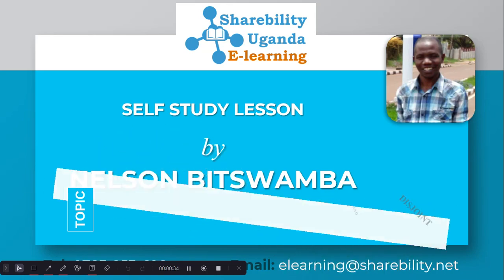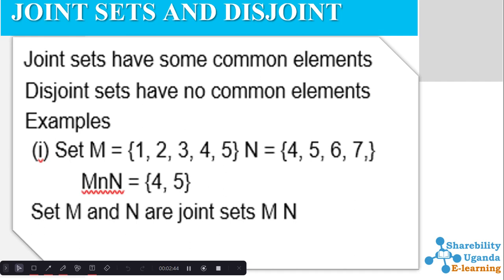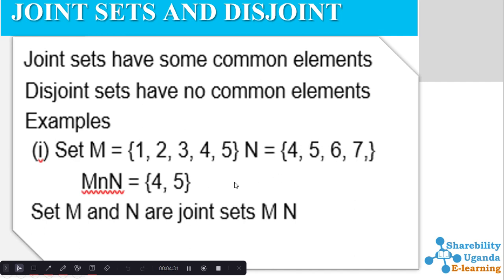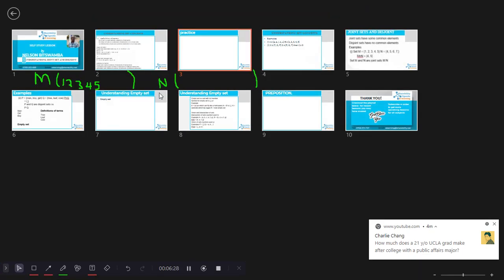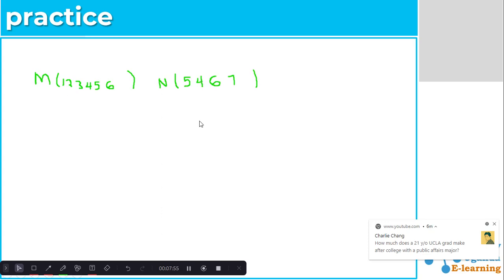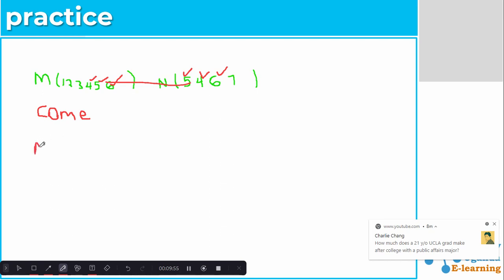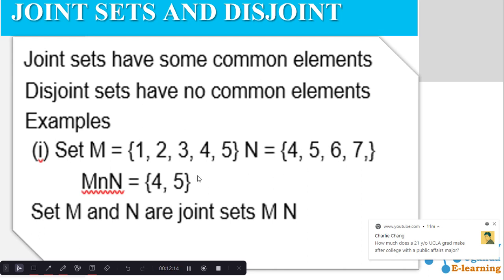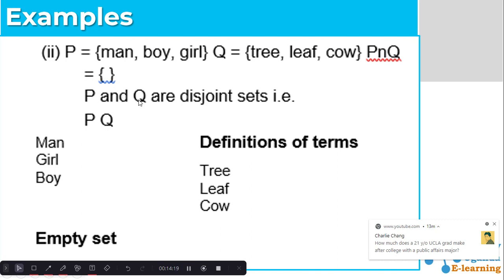P5 Mathematics Topic: SET CONCEPT UNDERSTANDING JOINT AND DISJOINT SETS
In this video, you will learn about joint and disjoint sets, fundamental concepts in set theory. Discover the definitions, examples of joint sets where elements overlap, and disjoint sets where elements have no common members. Gain a clear understanding